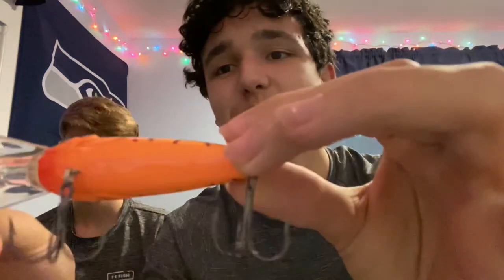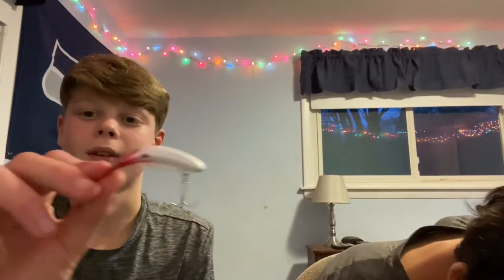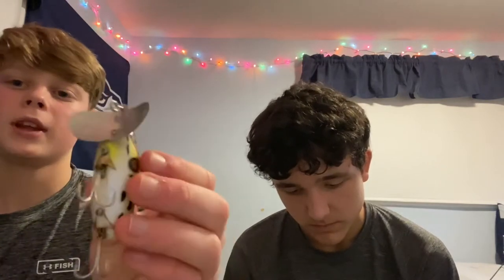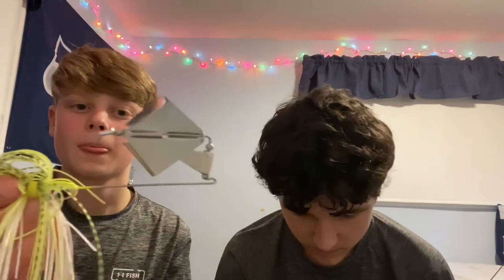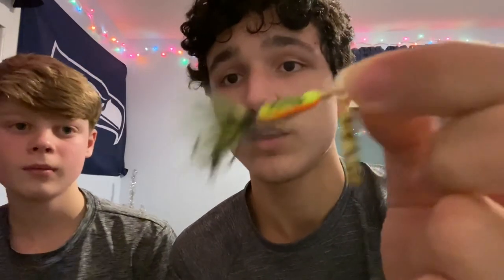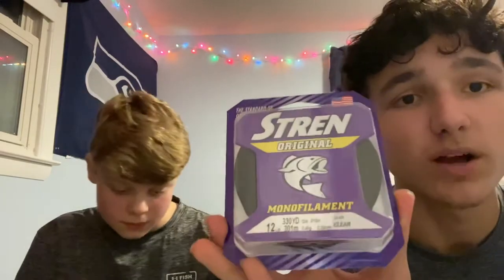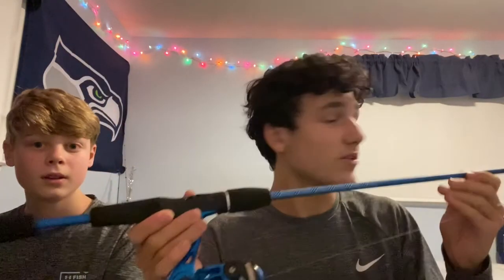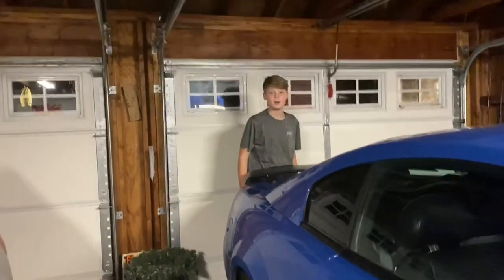$3000 FISHING HAUL + GIVEAWAY